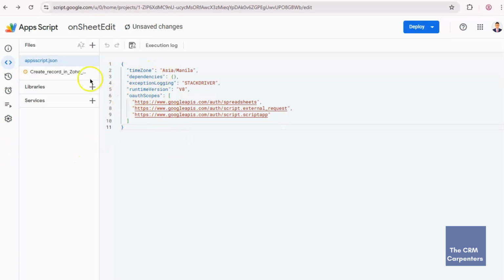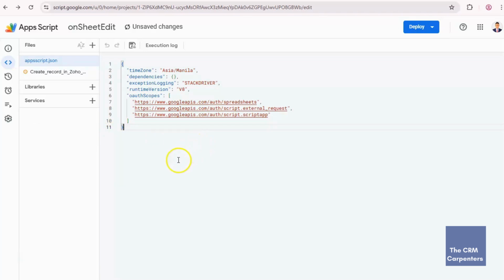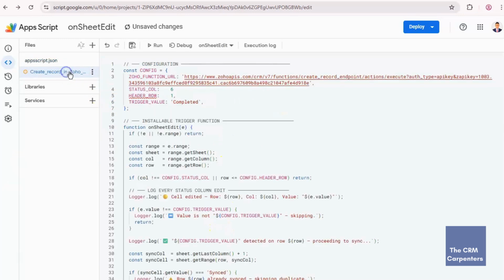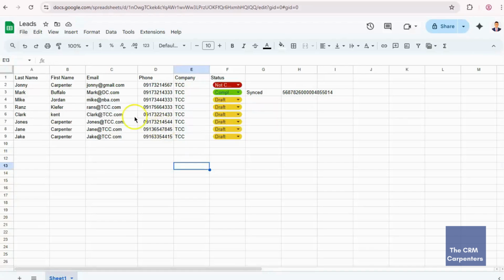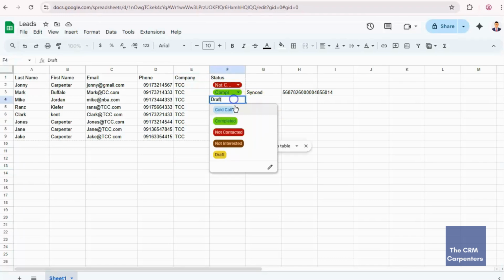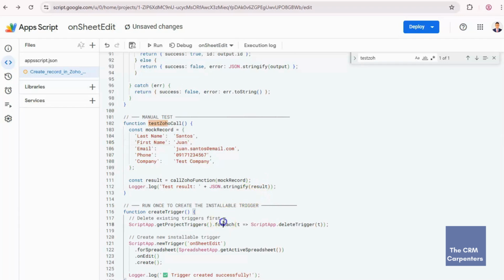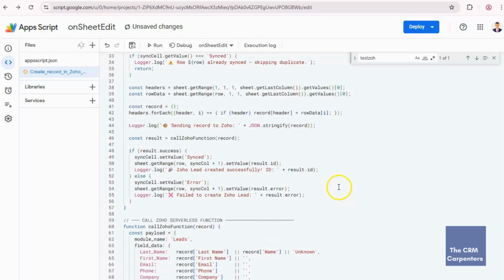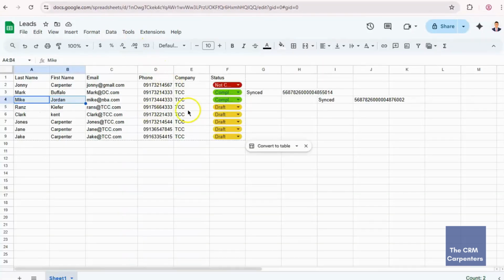How to Create a New Zoho CRM Record by a Google Sheet App Script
📊 Did you know you can create Zoho CRM records directly from Google Sheets using App Script? In this tutorial, we'll show you how to automate record creation without any third-party tools — just pure Google Apps Script and the Zoho CRM API!
In this video, you'll learn how to write a Google Apps Script that connects to Zoho CRM and automatically creates new records straight from your Google Sheet data.